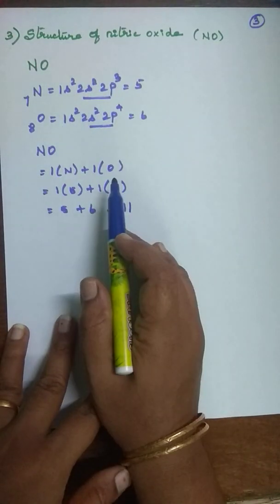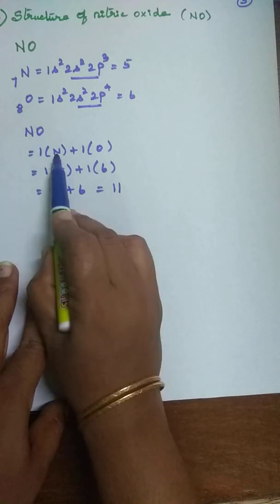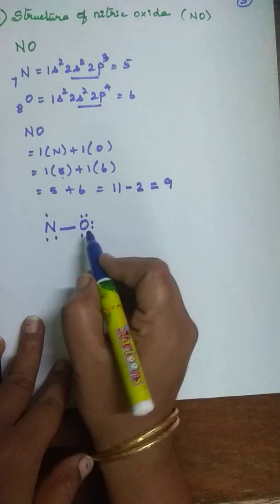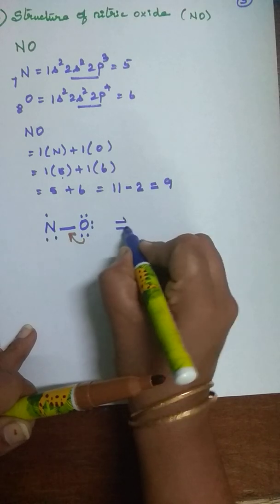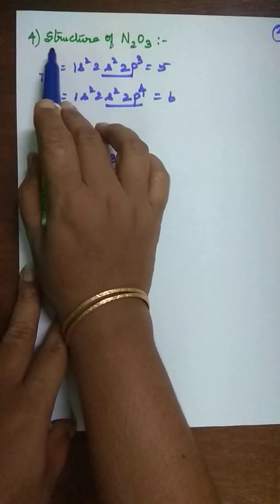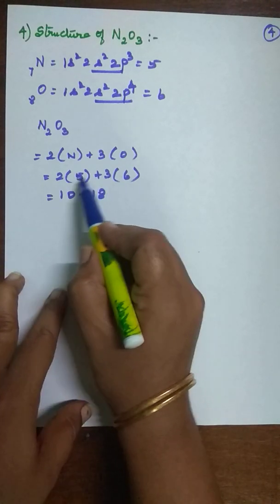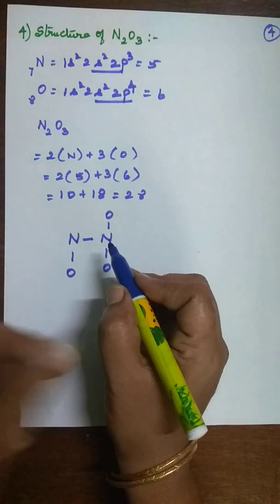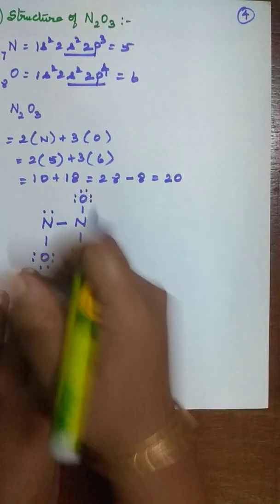STRUCTURE OF NO and N2O3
UNIT 3 P BLOCK  2
Part 3